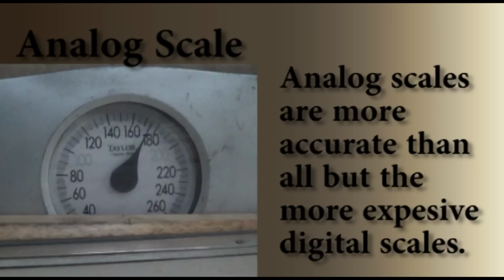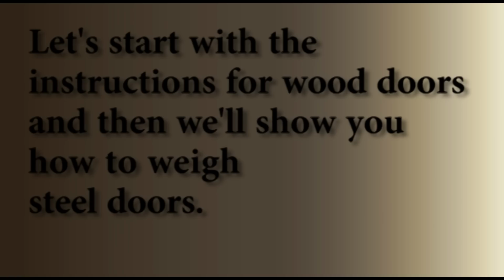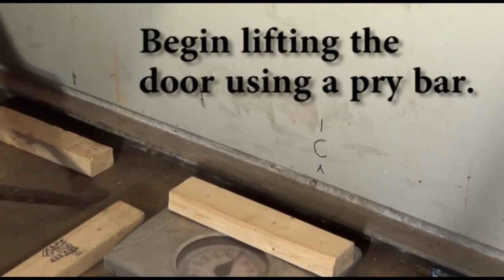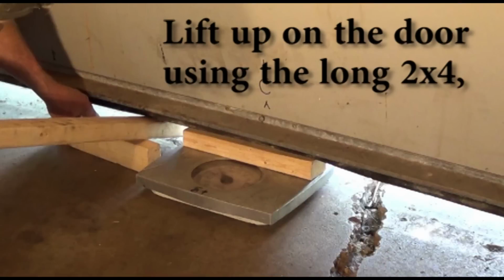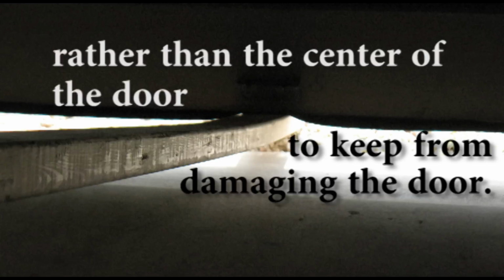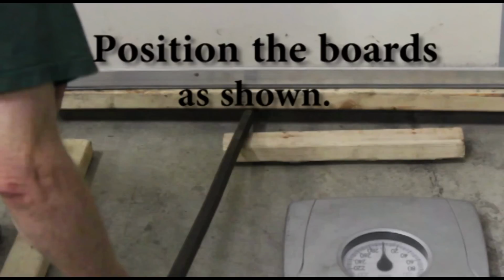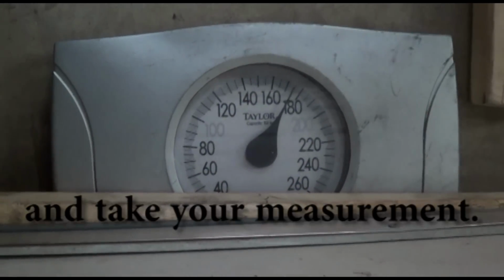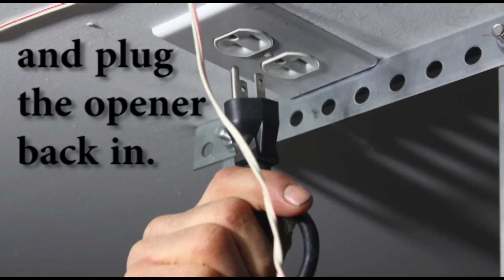How To Weigh a Garage Door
In this video, we show you an easy way to weigh a garage door without unwinding the torsion spring or loosening the extension springs.

In order to replace your garage door springs, you need to either measure your current springs, check the manufacturer's specs, or weigh the door.
It is best to weigh the door with an analog bathroom scale. Digital scales are unreliable because they lock in the weight too early, not allowing the full weight of the door to rest on the scale.

See our blog post about how to use garage door weight calculators

More information about garage door springs can be found on our springs

Visit our most popular garage door springs tutorial page with videos